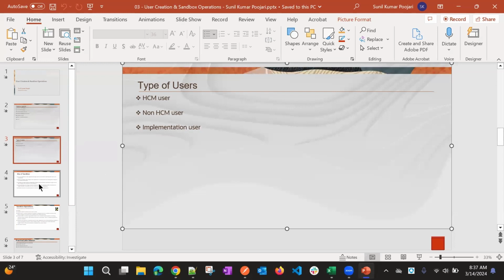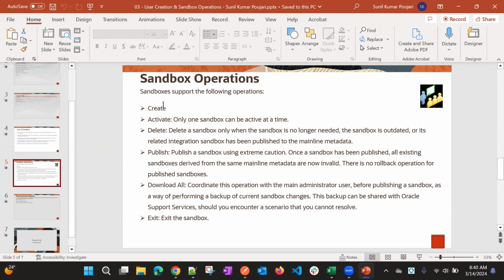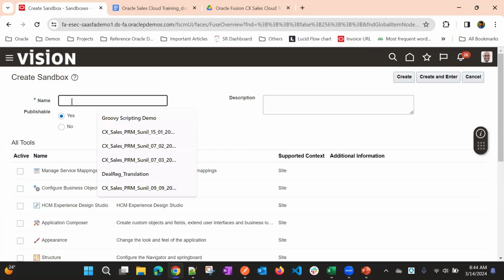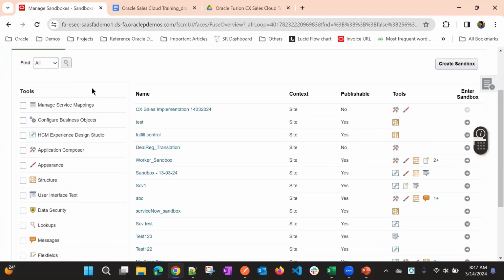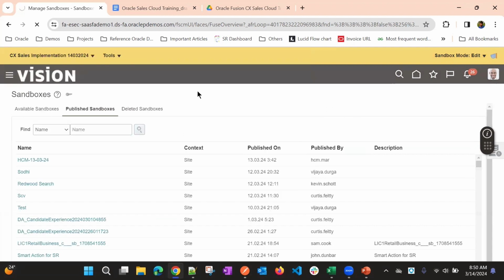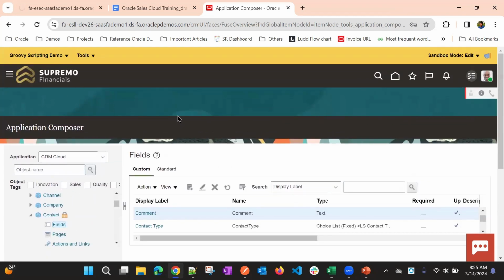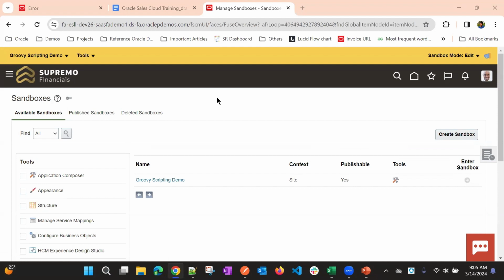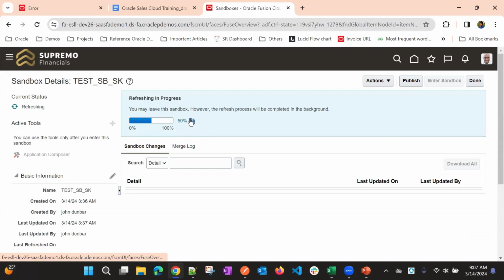Sandbox Concept and Creation - Using - Deleting Sandbox in Oracle Fusion Cloud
This video explains the Sandbox Concept and Creation - Using - Deleting Sandbox in Oracle Fusion Cloud.